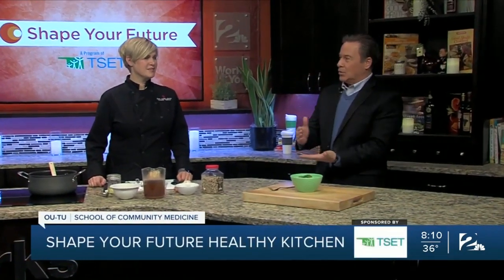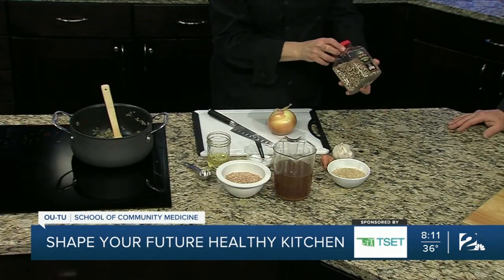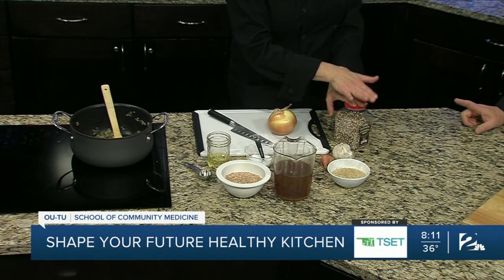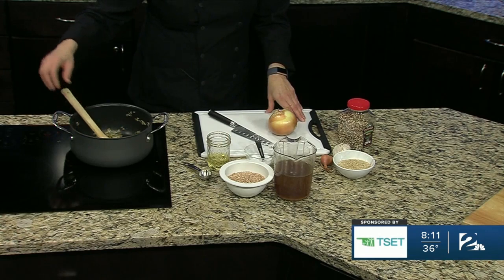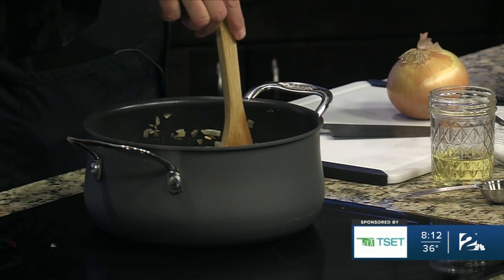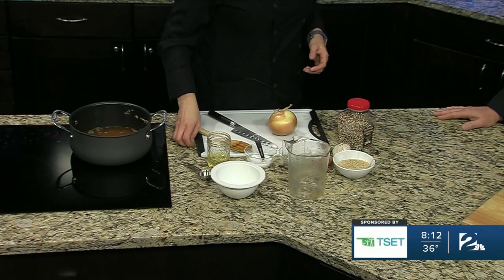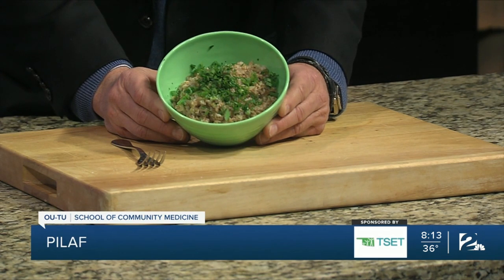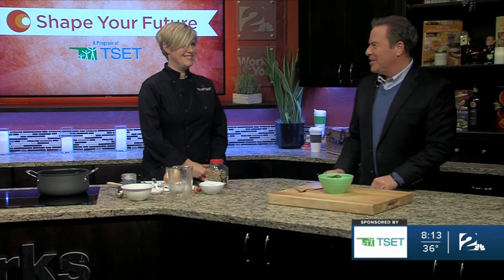Shape Your Future Healthy Kitchen: Brown Rice Pilaf